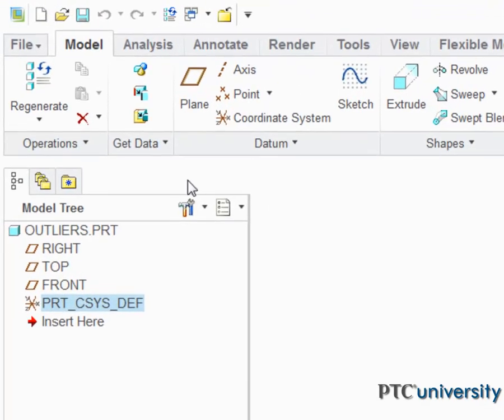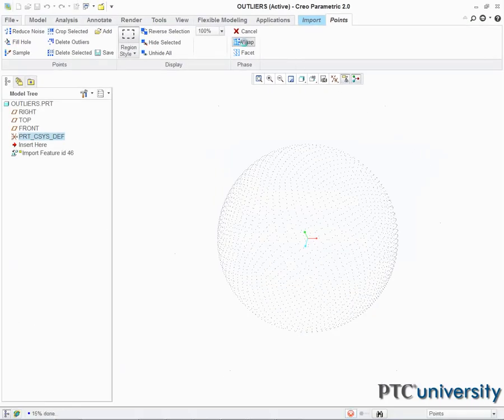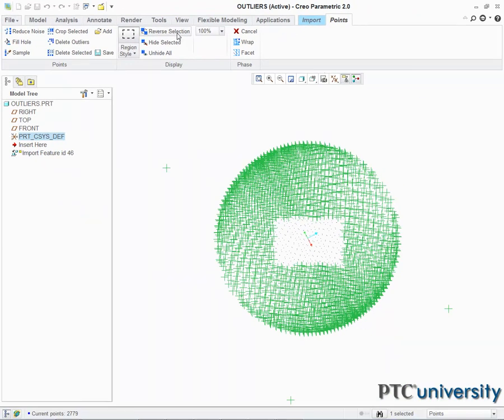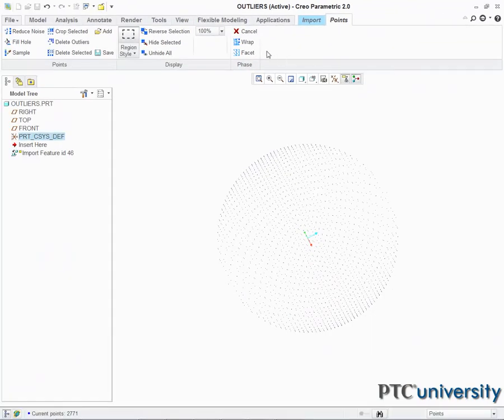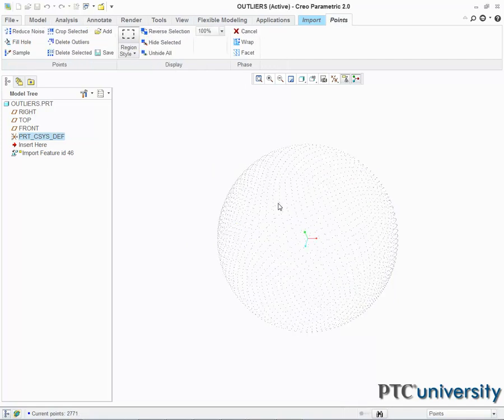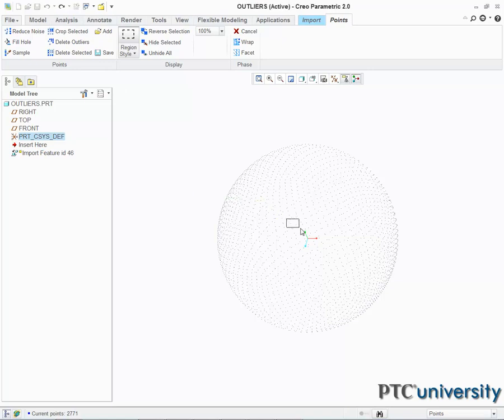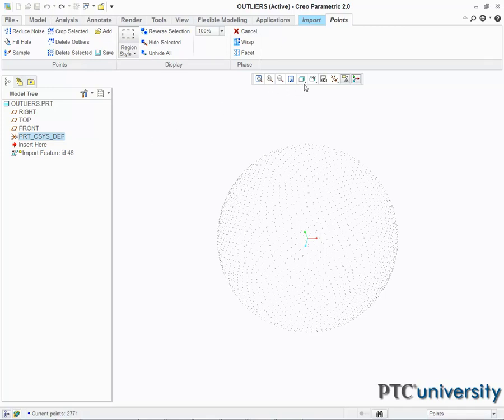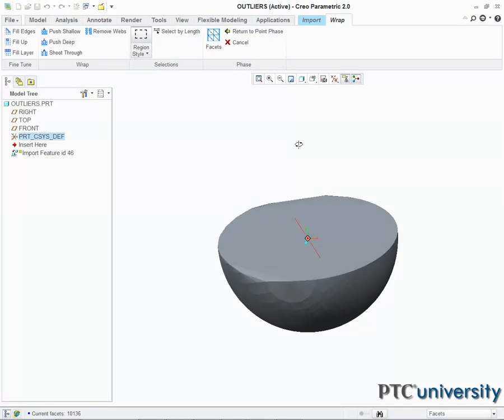Selection and Deletion of Cloud Point Data in Creo